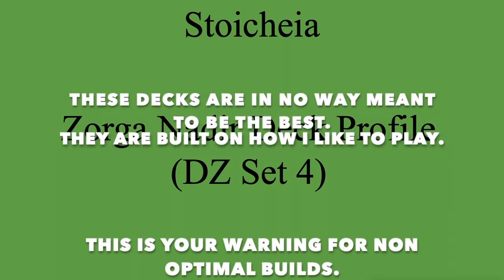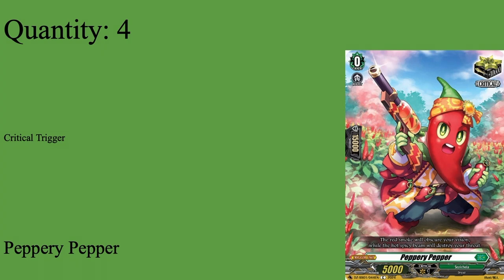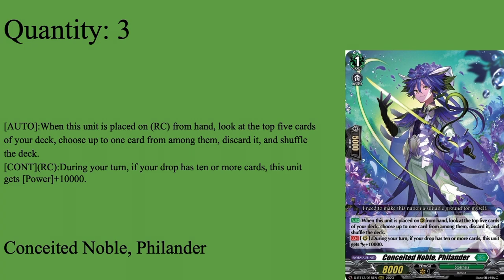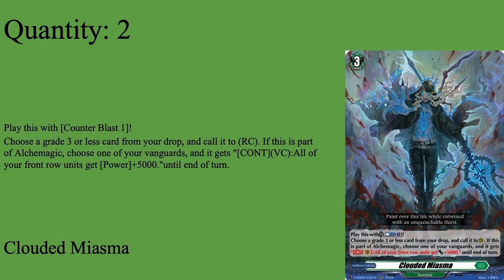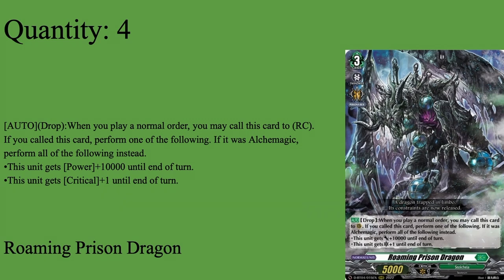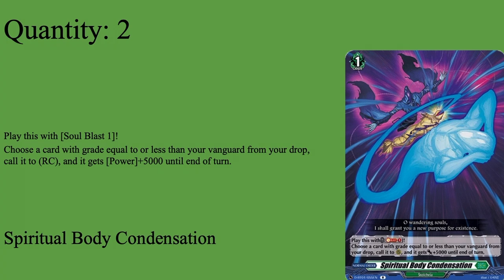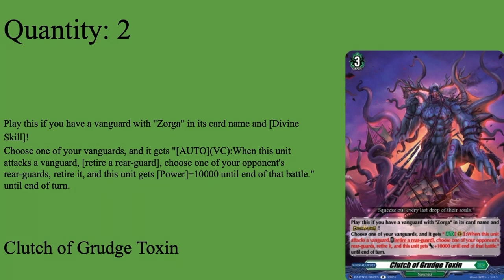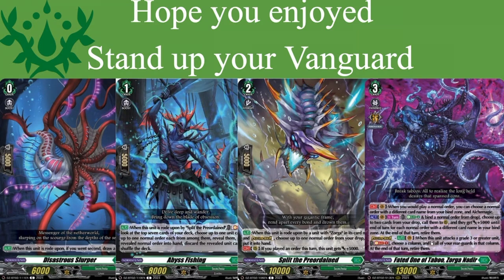Stoicheia: Zorga Nadir (DZ Set 4) Deck Profile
Hey guys, it's Vanity Ezel back at it again with another Cardfight Vanguard deck video. This time we have the undead army of Stoicheia rising onto the wild lands of the nation once again in search of their greatest battle. Zorga Nadir, the leader of these troops, has witnessed and partaken in countless battle, each more thrilling the last. With the power gifted to him by Fate, he uses Taboo to revive his allies infinitely to clash again and again until his undead heart is satisfied, until he can find one that can truly withstand his Alchemagic. Stand Up, Vanguard!